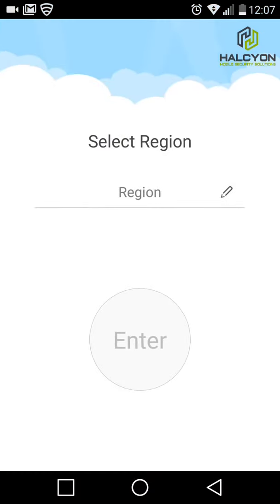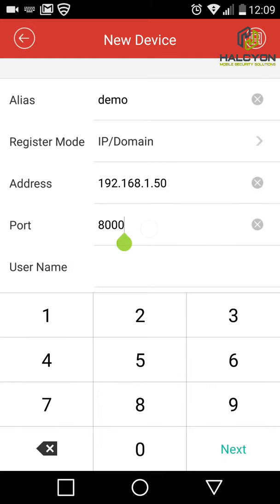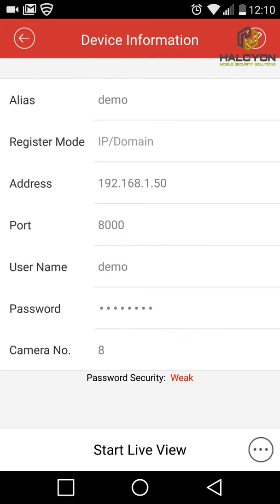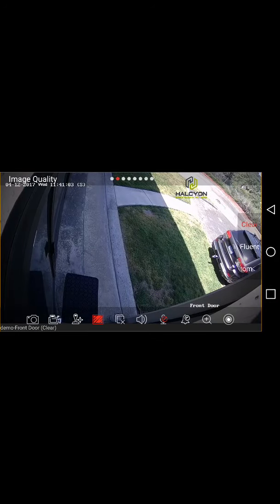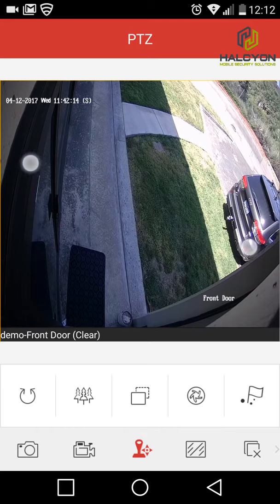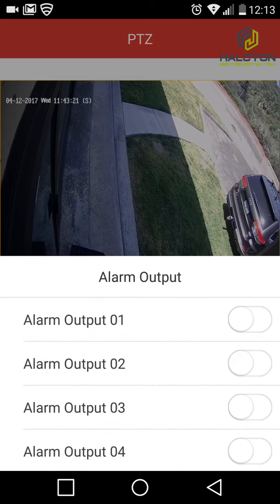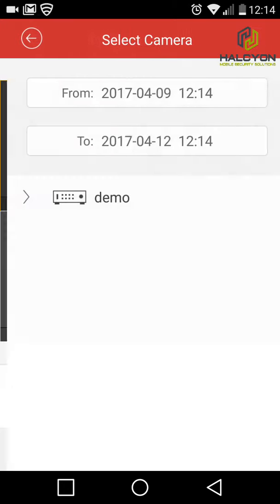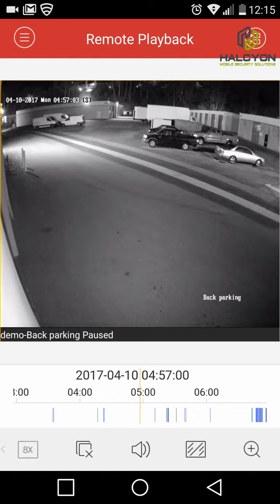Hikvision DVR iVMS 4500 Mobile app setup & use video Tutorial